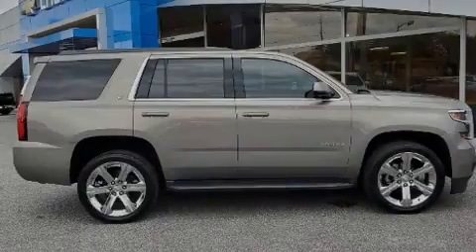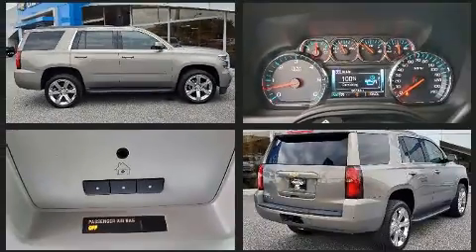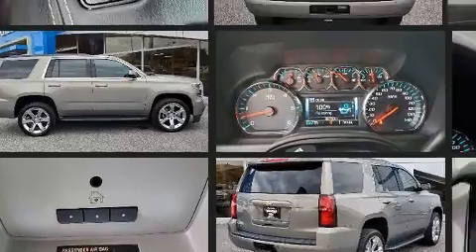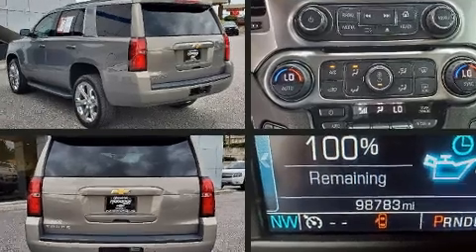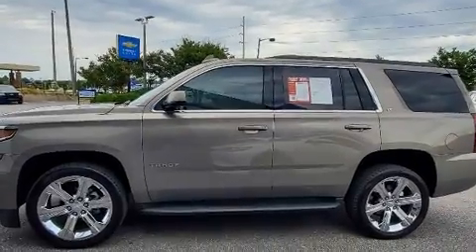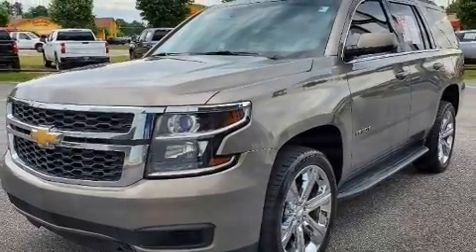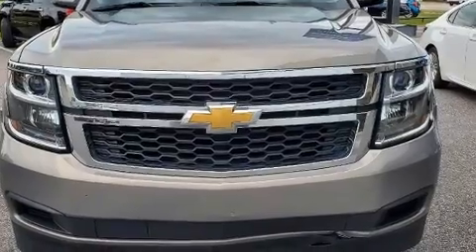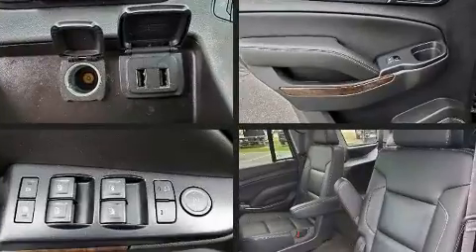2017 Chevrolet Tahoe LT in Hoover, AL 35216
Familiarize yourself with the 2017 Chevrolet Tahoe. It features an automatic transmission, rear-wheel drive, and a powerful 8 cylinder engine. This model accommodates 7 passengers comfortably, and provides features such as: delay-off headlights, front and rear reading lights, front and rear air conditioning, lane departure warning, adjustable pedals, a trailer hitch, and leather upholstery. You and your passengers will enjoy the stereo system, which includes a CD player with MP3 capability, steering wheel mounted audio controls, and 9 speakers, providing excellent sound throughout the cabin. Chevrolet also prioritized safety and security with features such as: head curtain airbags, front side impact airbags, traction control, brake assist, a security system, onStar, and 4 wheel disc brakes with ABS. You'll never lose visibility with rain sensing wipers, which activate automatically when the drops start to fall. A Carfax history report provides you peace of mind by detailing information related to past owners and service records. We pride ourselves in the quality that we offer on all of our vehicles. Stop by our dealership or give us a call for more information.